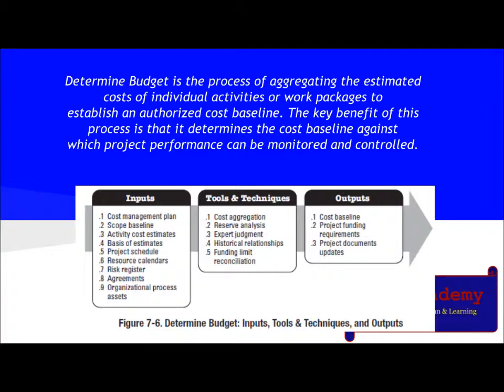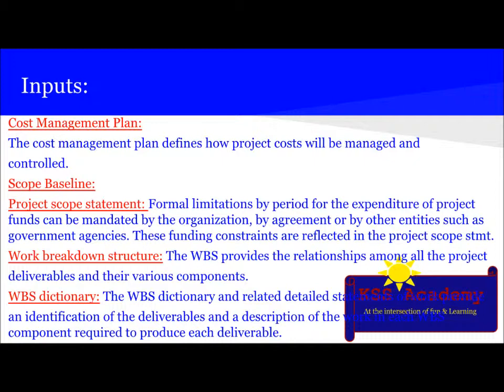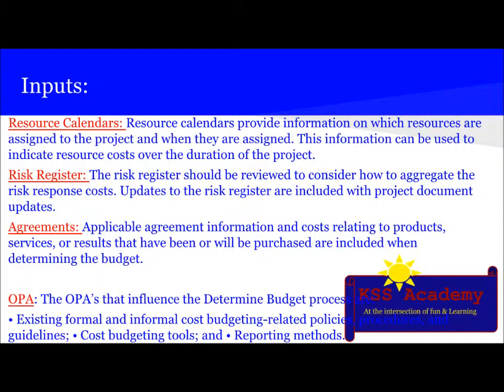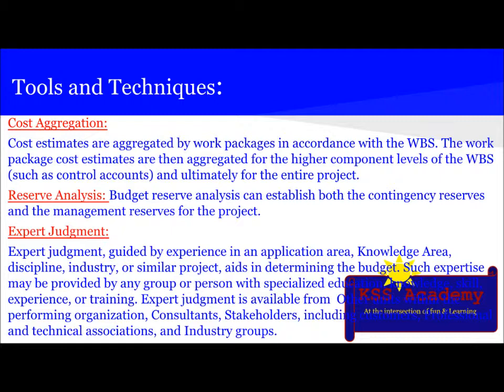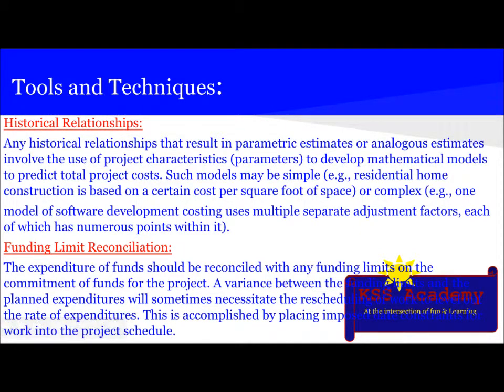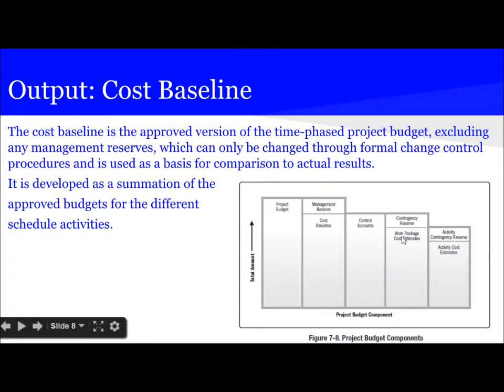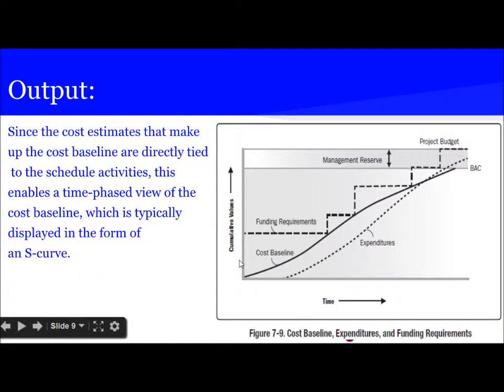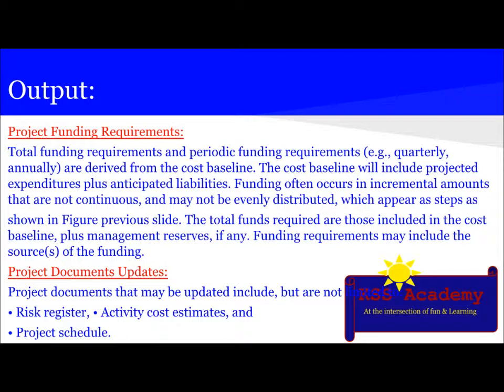PMP® Exam Prep Online, PMP Tutorial 30 | Planning Process Group | Determine Budget